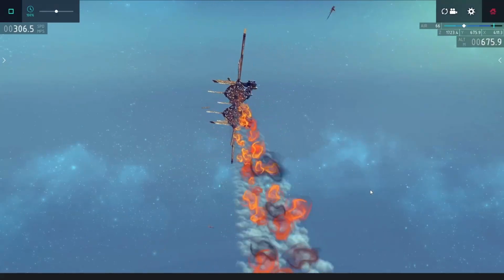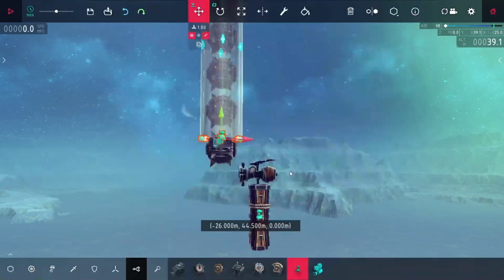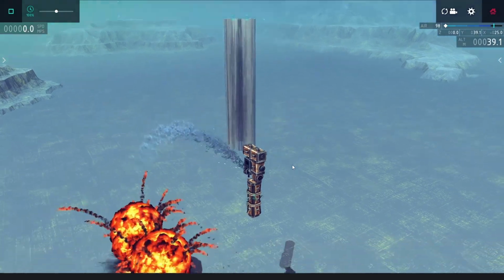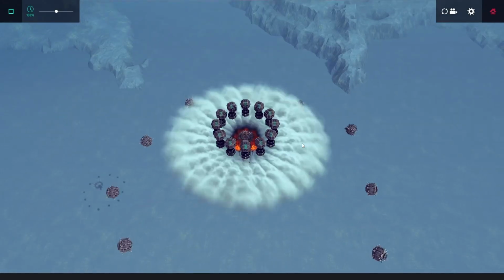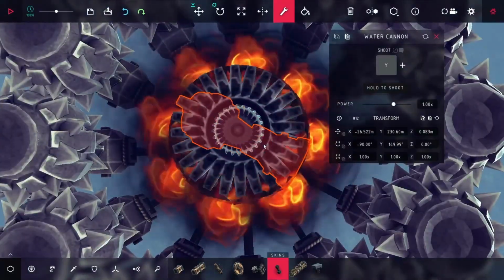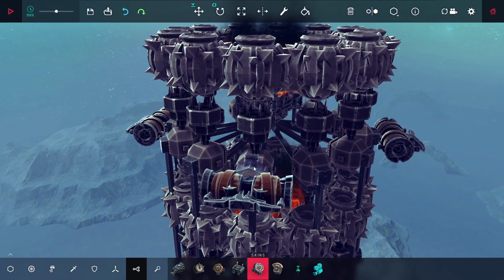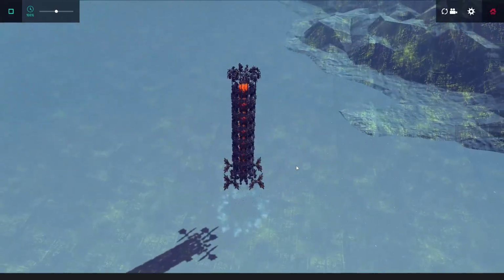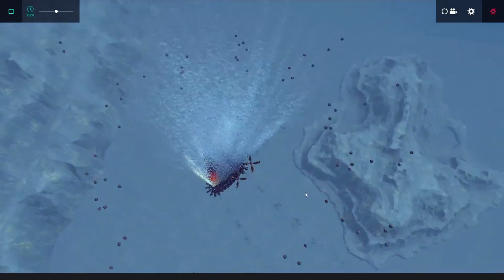Making A Nuclear Missile in Besiege